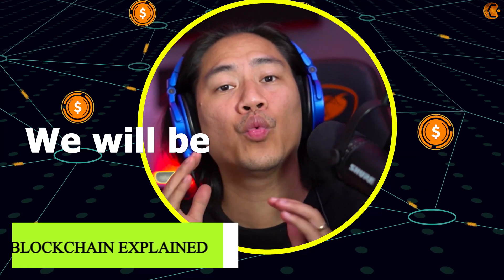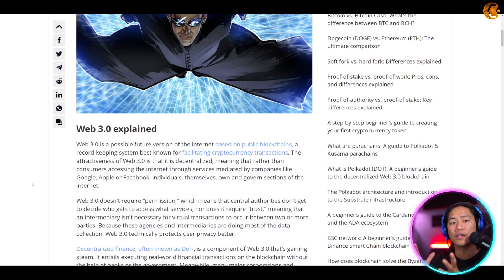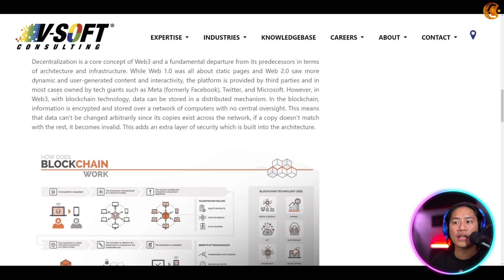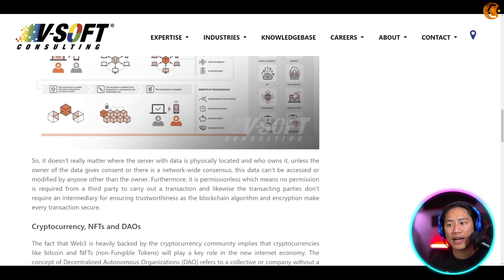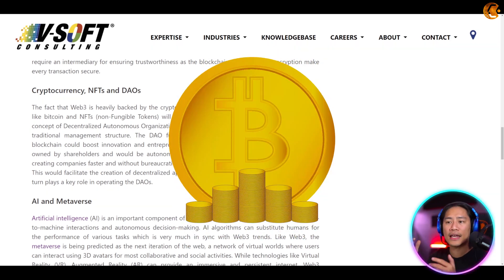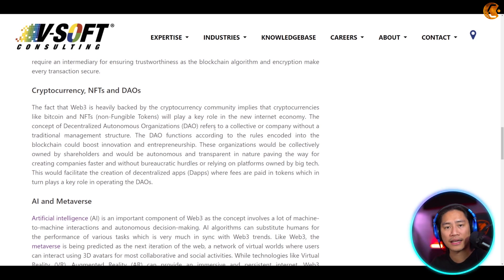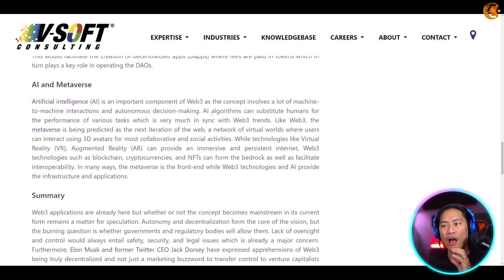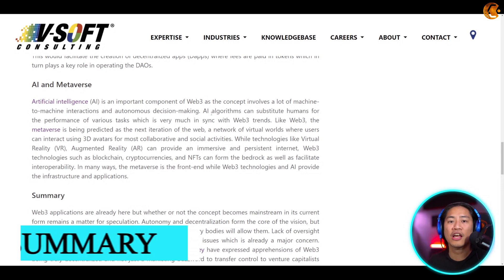What is Blockchain 🔥 How Blockchain Works Step by Step?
What is Blockchain | Blockchain Explained | Blockchain Tutorial

Welcome to our What is Blockchain Video!

Blockchain is a decentralized digital ledger technology that allows for the secure and transparent recording of transactions between parties without the need for intermediaries. It was first introduced in 2008 by an unknown person or group of people under the pseudonym Satoshi Nakamoto as the underlying technology for the cryptocurrency, Bitcoin.

At its core, a blockchain is a database that consists of a series of blocks containing transaction data. Each block contains a unique code called a "hash" that links it to the previous block, forming a chain of blocks, hence the name "blockchain." This ensures that once data is recorded on the blockchain, it cannot be altered or deleted without changing the entire chain, providing a tamper-resistant and immutable record of all transactions.

The data on a blockchain is verified and validated by a network of nodes, or computers, that collectively maintain the blockchain. This network is called a "distributed ledger," and it ensures that there is no central point of control or failure. Instead, the network operates through a consensus mechanism, whereby nodes compete to validate transactions and add them to the blockchain. The most common consensus mechanisms used in blockchain networks include Proof of Work (PoW), Proof of Stake (PoS), and Delegated Proof of Stake (DPoS).

One of the most significant benefits of blockchain technology is its transparency. Transactions on the blockchain are visible to all parties, and once a transaction is recorded, it cannot be deleted or modified, making it an excellent tool for ensuring accountability and reducing fraud. This transparency also makes it possible to build decentralized applications (dApps) on top of blockchain technology, enabling developers to create a wide range of innovative solutions.

Another important benefit of blockchain is its security. Because the data on the blockchain is decentralized and distributed, it is much more difficult to hack or attack than traditional centralized databases. Additionally, the use of cryptography ensures that the data on the blockchain is encrypted and secure.

Blockchain technology has many potential use cases, including financial services, supply chain management, healthcare, identity verification, and more. It has the potential to revolutionize how we store and transfer data, and many industries are already exploring ways to integrate blockchain into their operations.

In summary, blockchain is a decentralized digital ledger technology that allows for the secure and transparent recording of transactions between parties without the need for intermediaries. It provides a tamper-resistant and immutable record of all transactions, operates through a consensus mechanism, and has many potential use cases across a wide range of industries.

I hope you found value in our What is Blockchain video. Make sure to leave a like on the video if you gained value from it!

⏰Timestamps⏰

00:00 blockchain explained Introduction.
00:08 blockchain explained summary.
05:29 blockchain explained project outro.